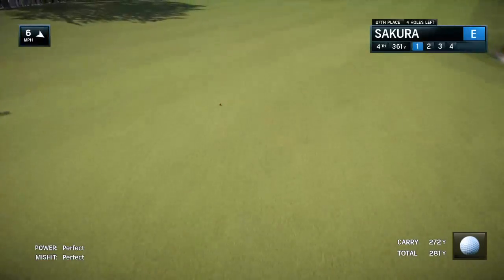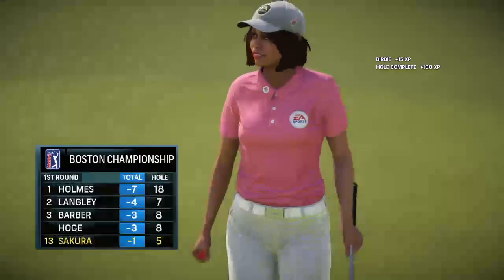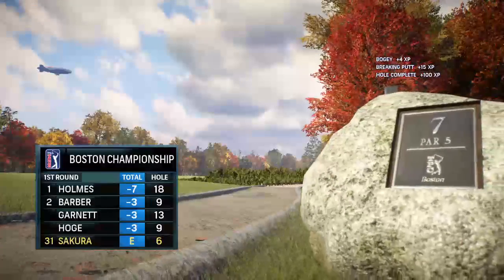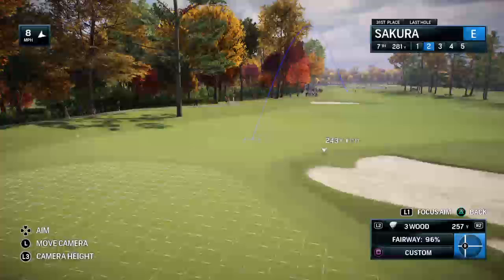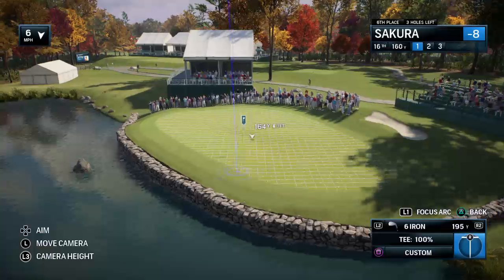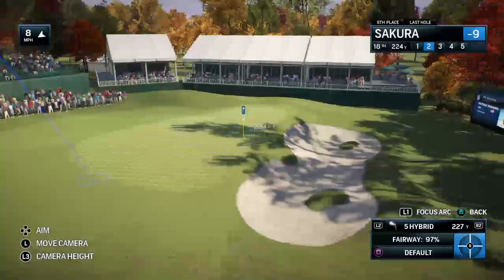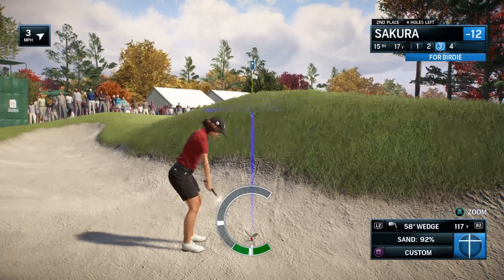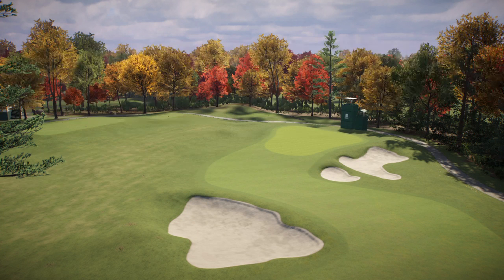Rory McIlroy PGA TOUR をやってみた7